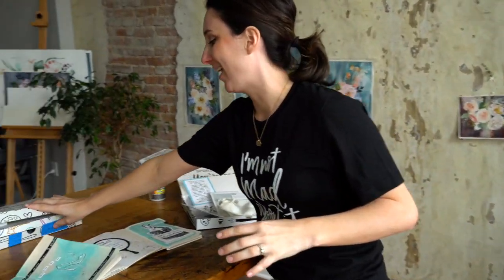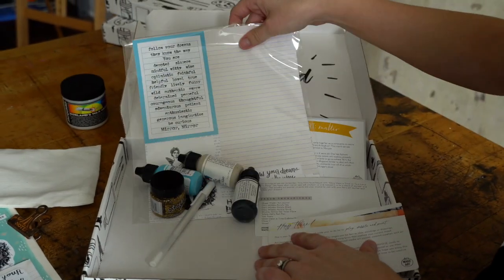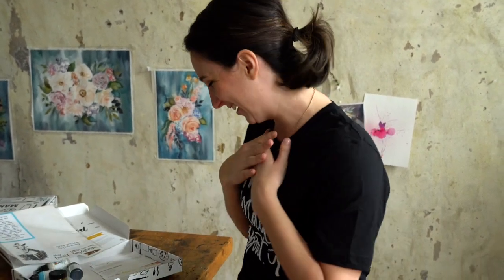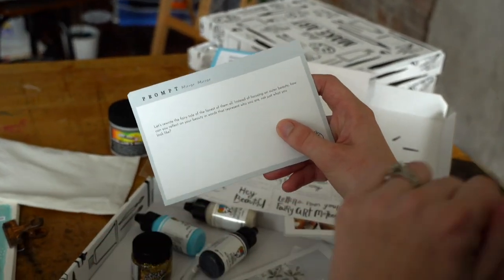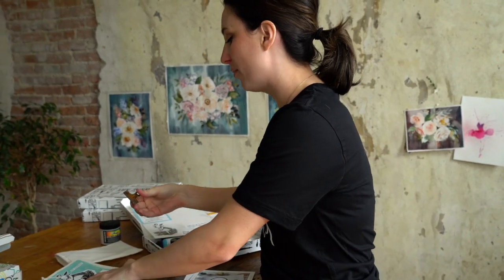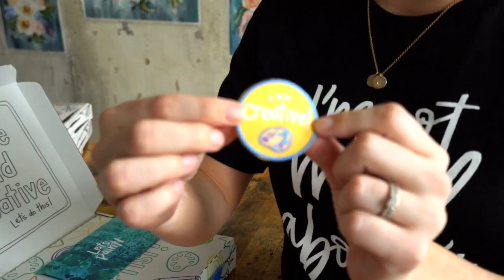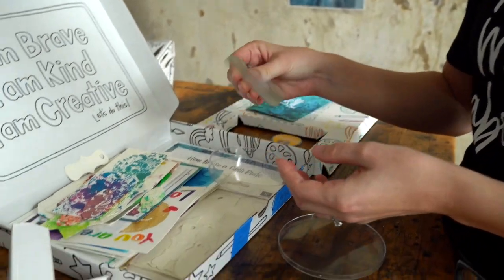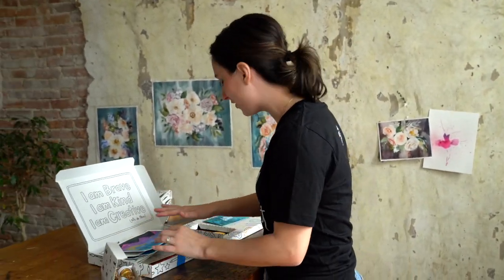Let's Make Art June Art Boxes Unboxed by SJ! Enjoy a Sneak Peek of All the Art Projects! ☀️😎🎨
Join Let's Make Art's Digital Marketing Manager, SJ, as she shares all the creative art projects coming up in our June Art Boxes!

The watercolor box will feature four fabulous tutorials, plus it's the first time our BRAND NEW Let's Make Art watercolor paper will be used!

Art Journaling is helping us chat with our Fairy Art Mother all month long, with "fierce fairy tale" themed mixed media art projects that are sure to inspire a whole new genre of storytelling!

The Kid's Art Box has so many creative projects that will inspire the children in your life to make art all summer!